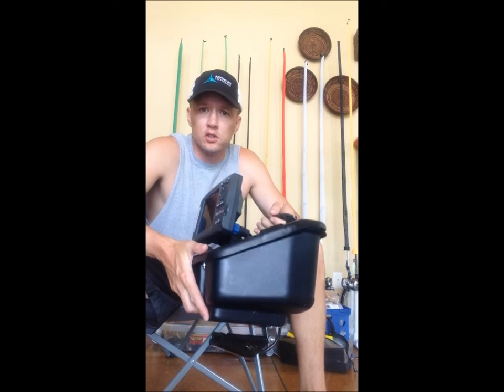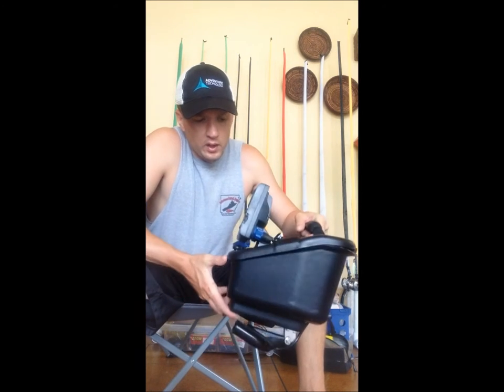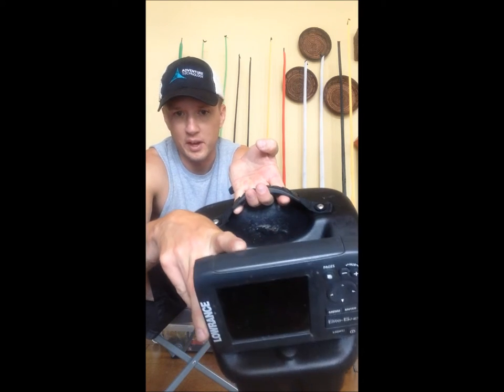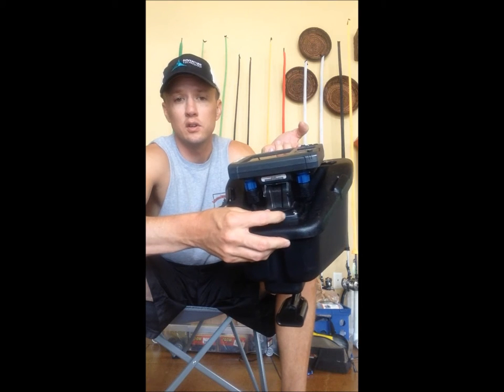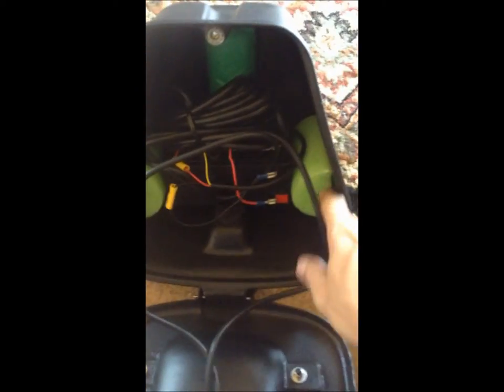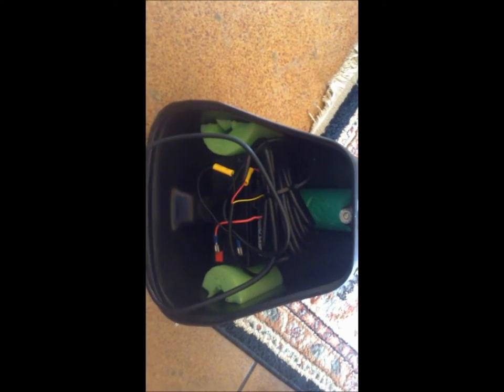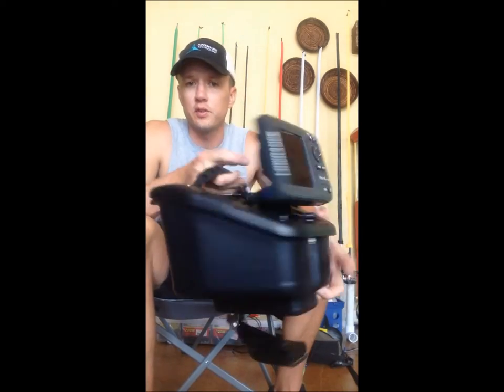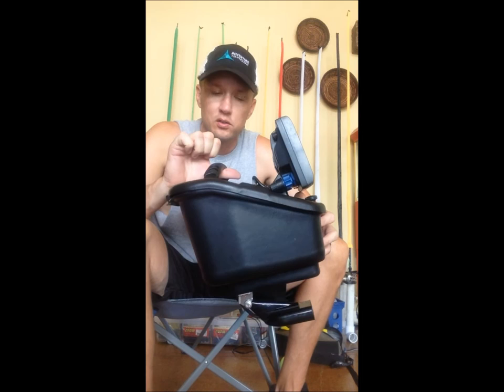Wilderness Systems FlexPod OS Set Up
How to set up a depth finder on the Wilderness Systems FlexPod OS. I have a Lowrance Elite 5 HDI intstalled on my Flexpod, the install was simple with just a few low cost products from a local hardware store.